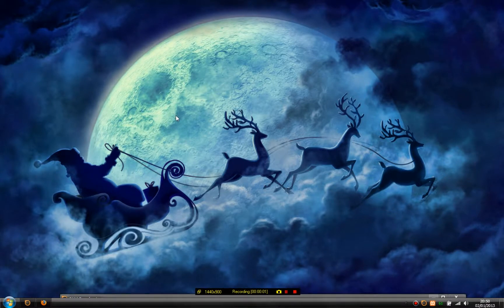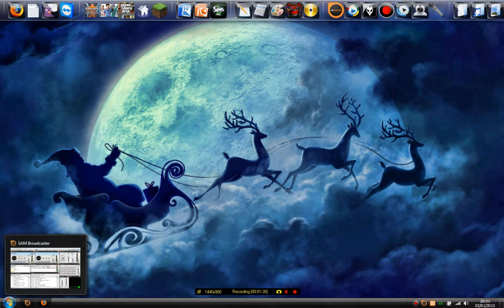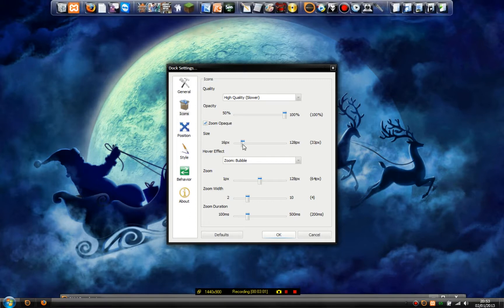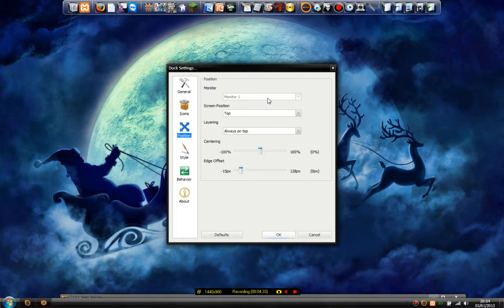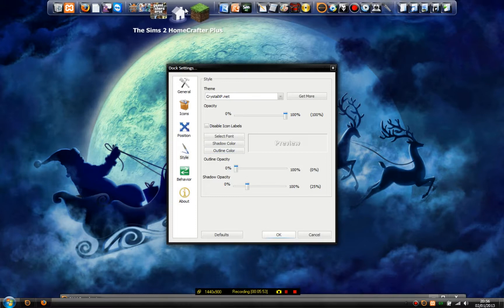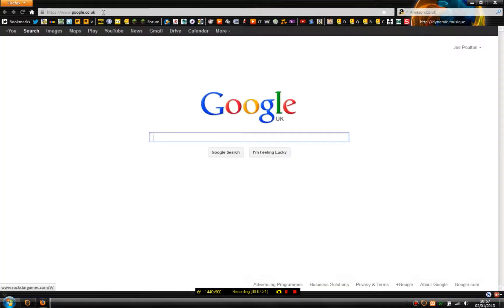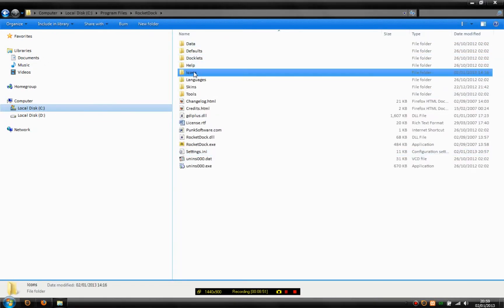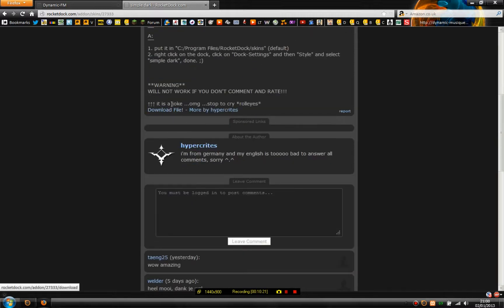How to install custom Icons, Styles and Cursors on Rocket Dock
Hello there YouTube!

Welcome to my Tutorial on how to set up and install Cursors, styles and Icons on Rocket Dock, the free toolbar downloadable
It is a Brilliant Toolbar and almost like Macintosh Toolbar. I personally think it is brilliant and you should download. Also, a HUGE plus, it is 100% FREE!